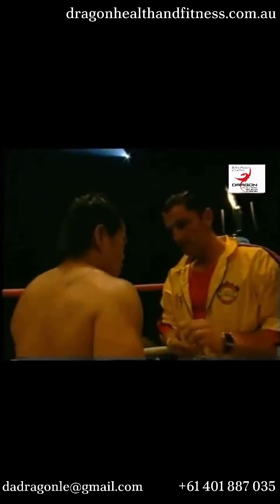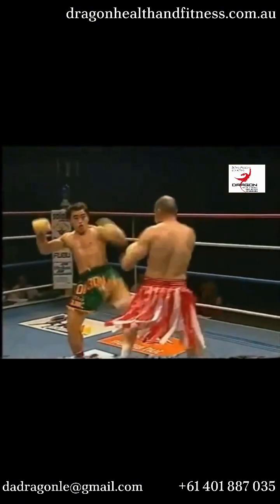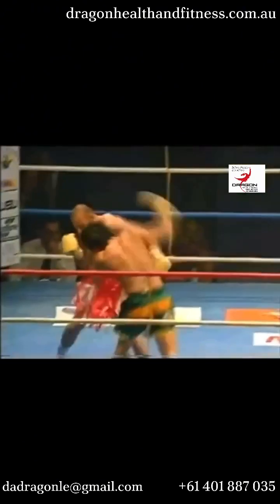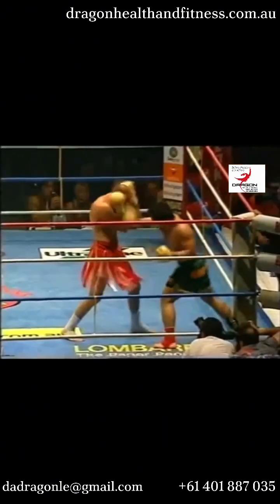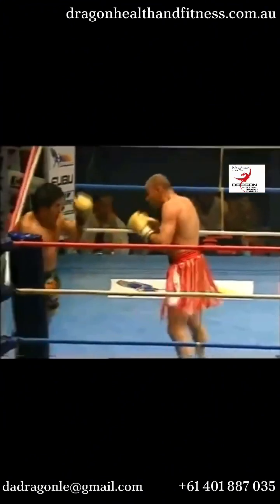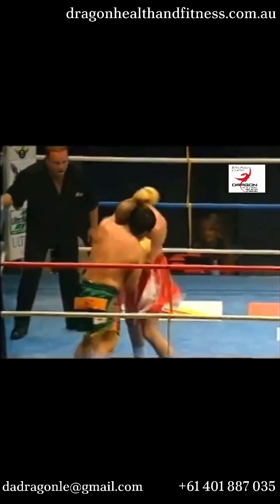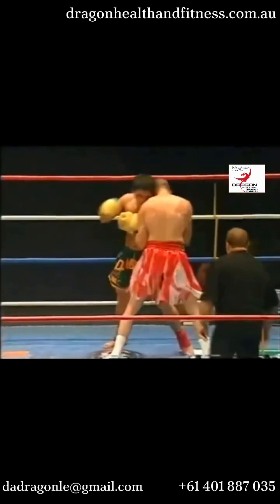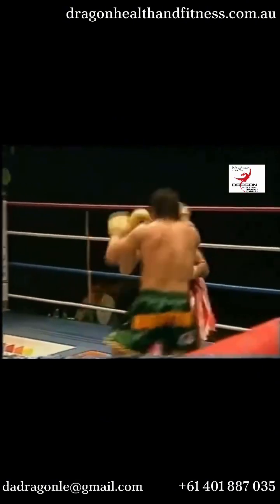Dragon Health&Fitness professional kickboxing/K1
Professional Kickboxing & K1 fight. Against time World champion kickboxer…